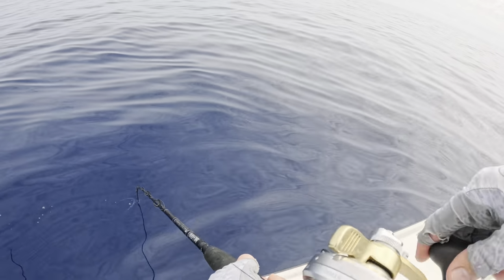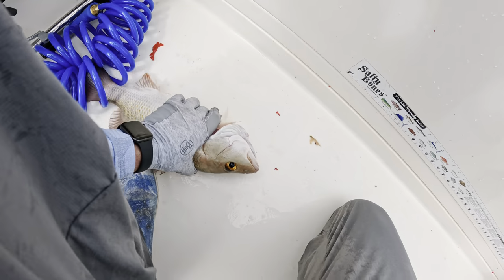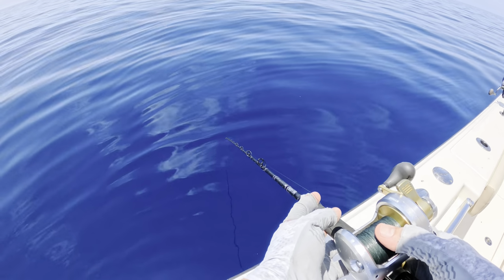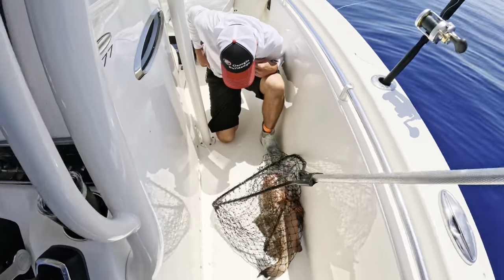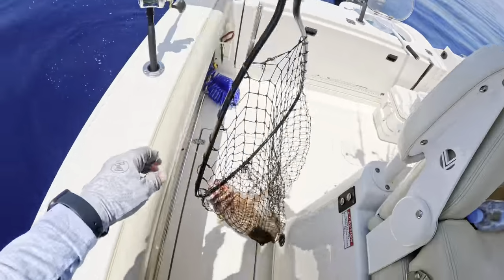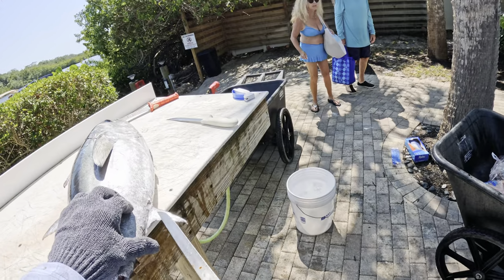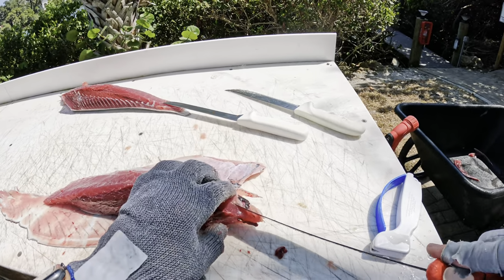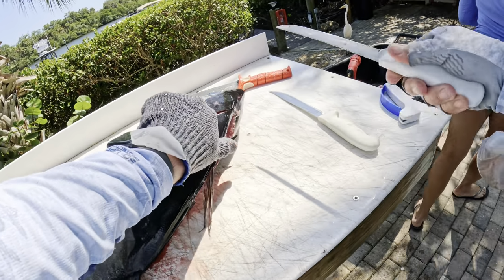Gulf of Mexico Grouper Fishing is Insane!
If this is your first time watching one of my videos thank you for clicking and if you are a return visitor thank you for coming back.

This is part 2 of our latest fishing trip into the Gulf of Mexico.  We had a great day with lots of fish and great catches.